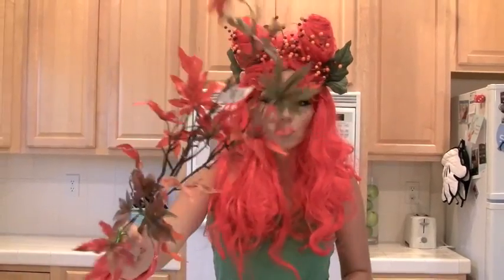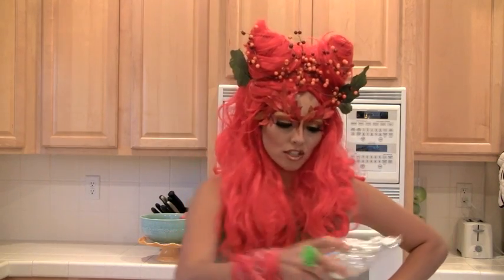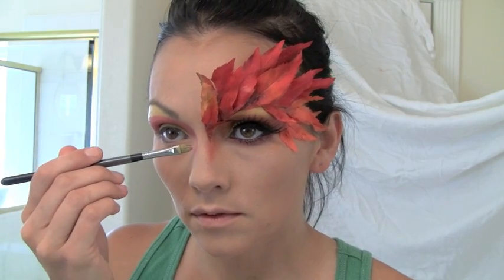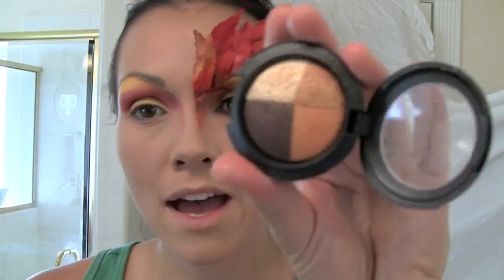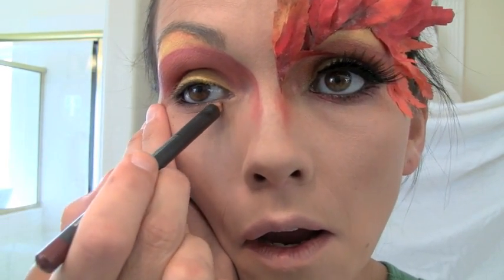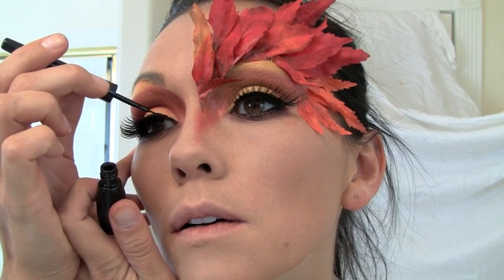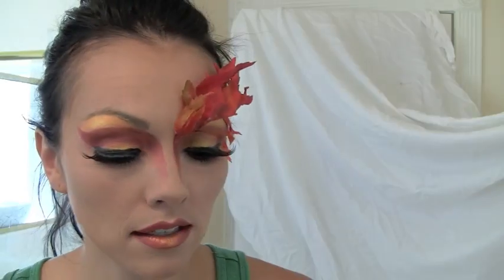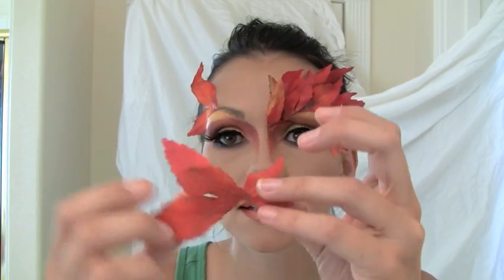Poison Ivy (Uma Thurman- Batman) Costume Make-Up (by kandee) | Kandee Johnson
Uma Thurman's, Poison Ivy look from Batman (1997). I cut and glued on fake leaves with spirit gum...

I got the fake leaves at a craft store.

The hair is 2 wigs pinned together...with cone shaped foil inside.

This is one of my favorite looks...go to my channel and checkout all my other looks:

Have a great day guys...and keep requesting your looks!
huge smiles...kandee